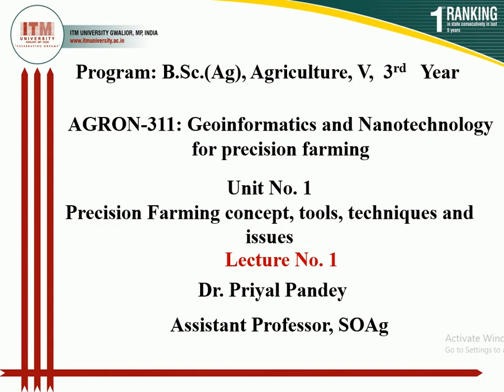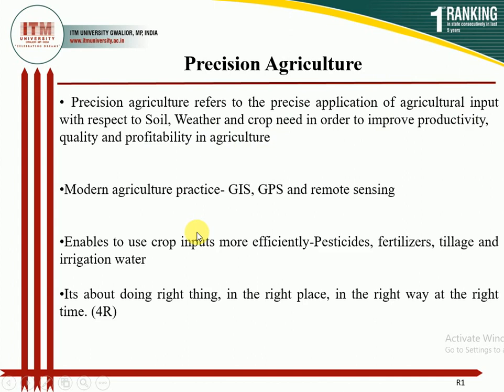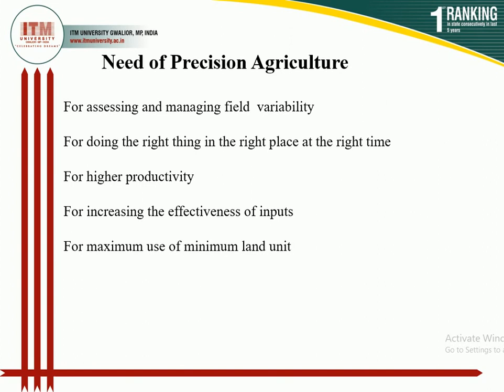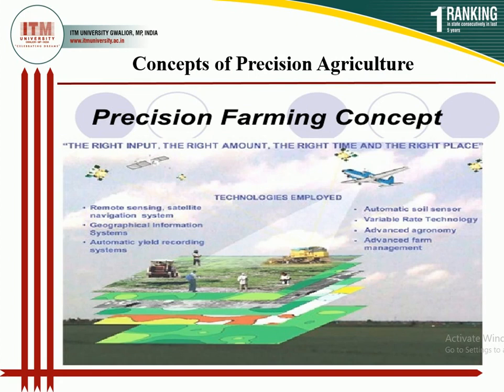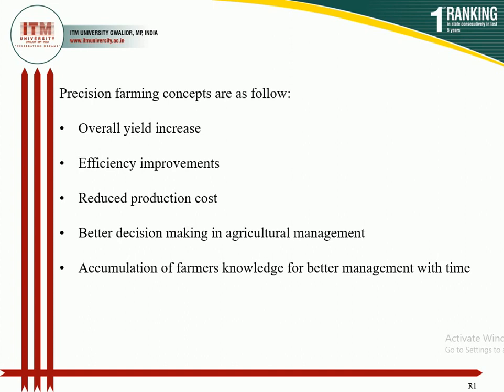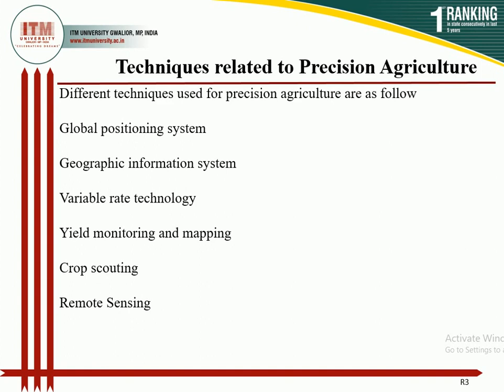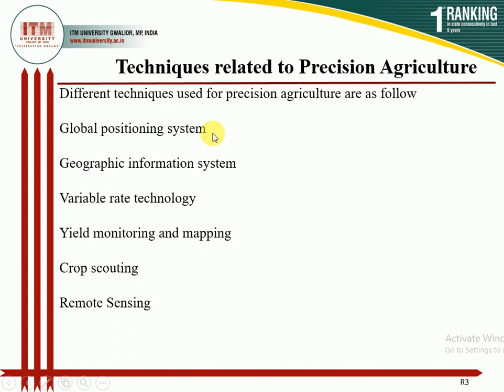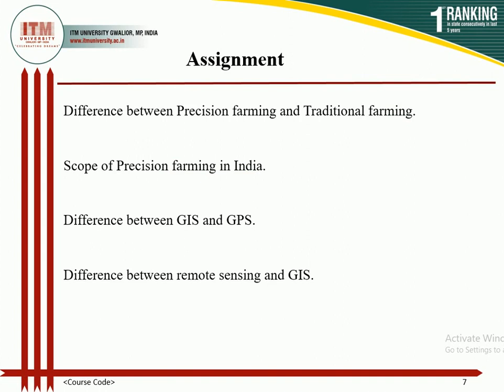Precision farming lecture 1-English